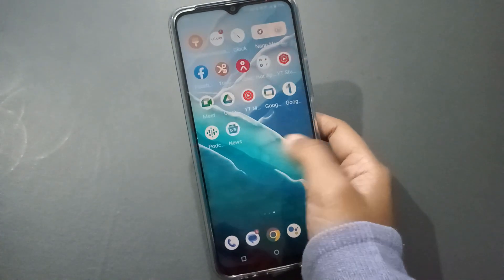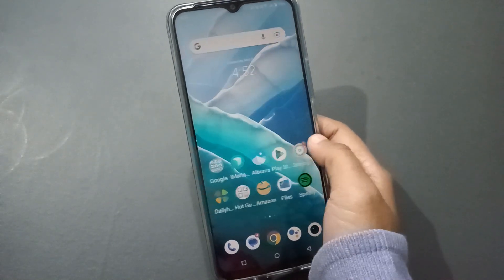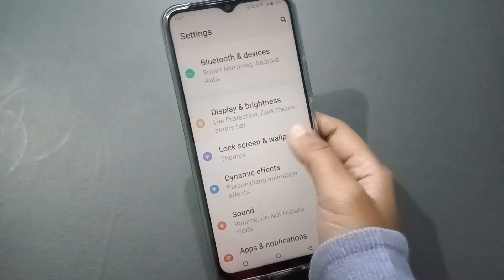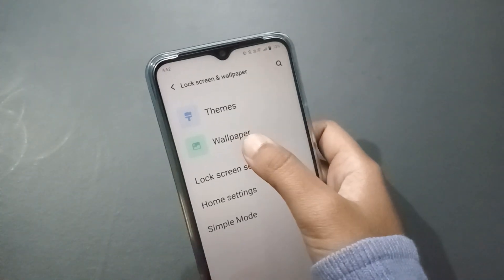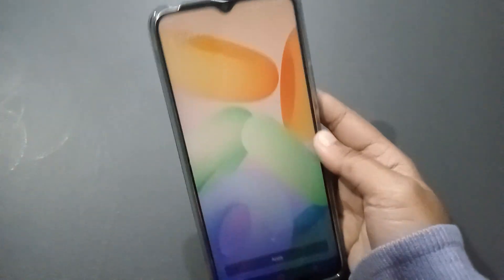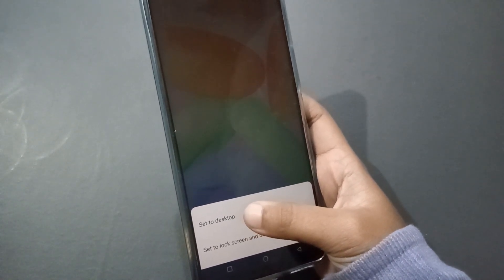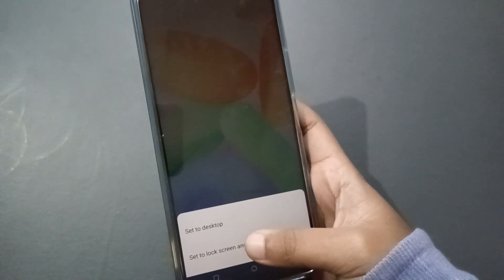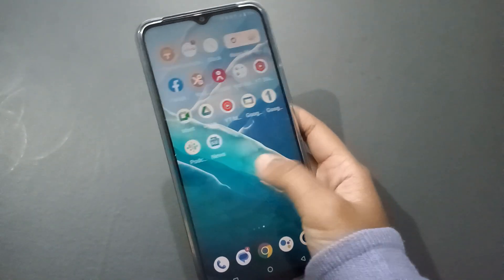Vivo v11 live wallpaper, how to set live wallpaper in vivo v11